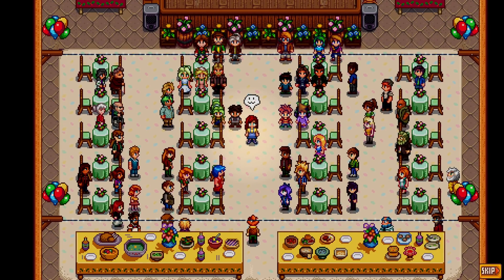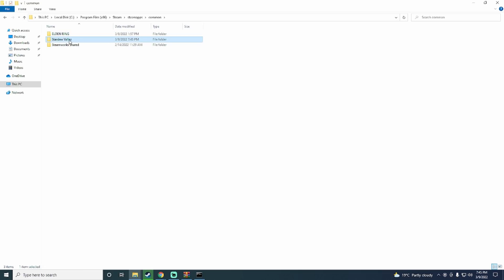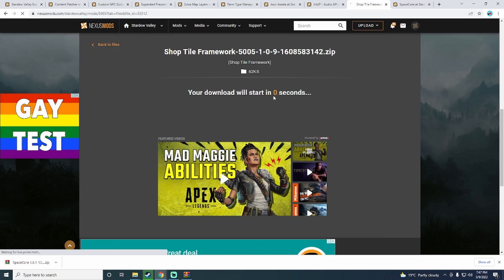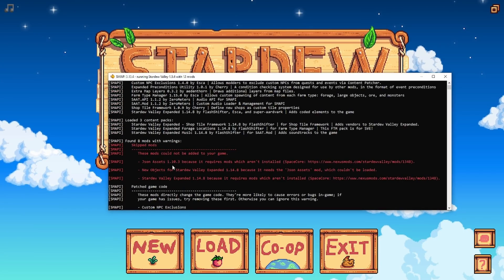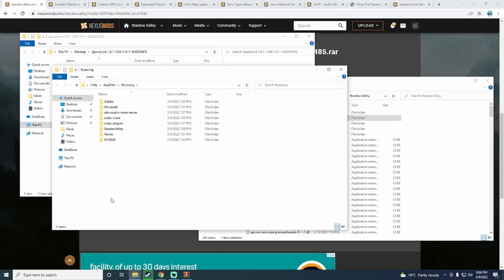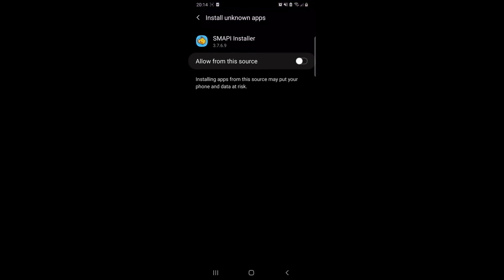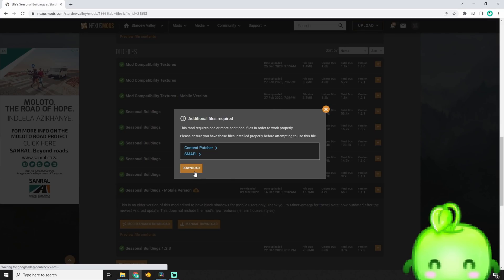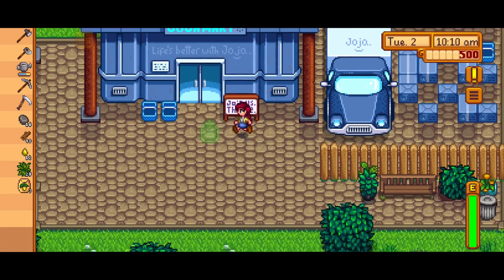The last Stardew Valley Mods Tutorial You Will Ever Need ( PC and MOBILE )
Want to use Mods in Stardew Valley but don't know how?
well then, this is the video for you.

Socials :
My Setup
Chapters:
0:00 Intro
0:17 How To Add Mods On Stardew Valley PC
3:54 How To Add non SMAPI Mods On Pc
4:33 How To Back Up Your Save Files
4:57 How To Add Mods On Stardew Valley Mobile
7:54 Outro